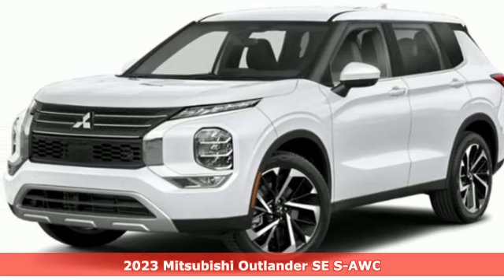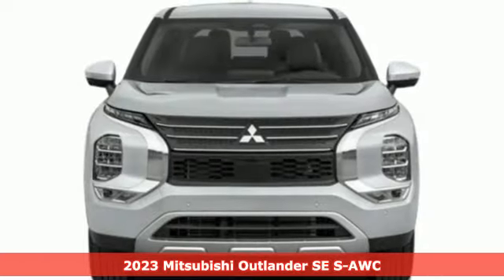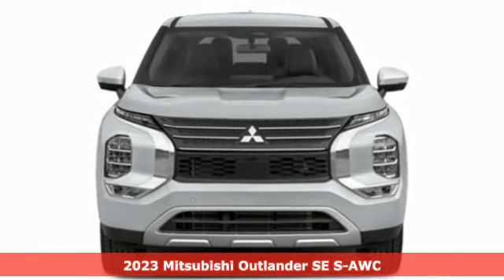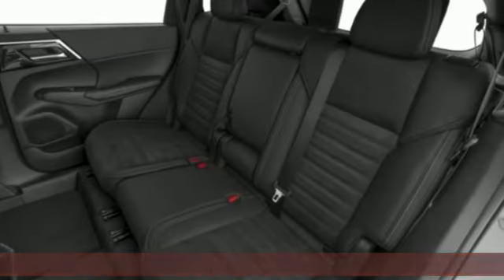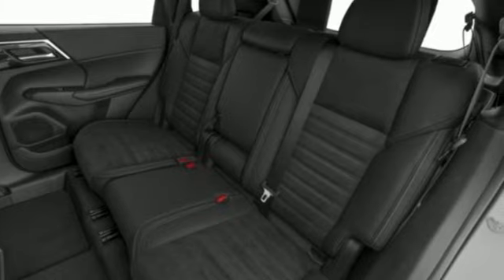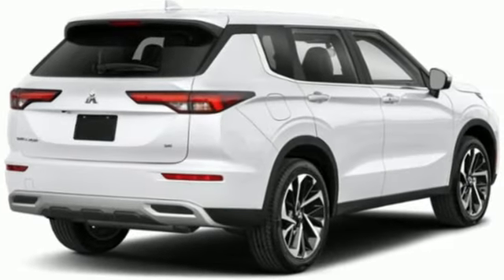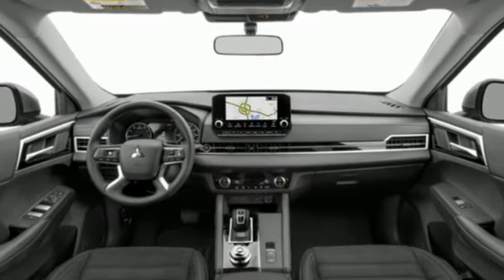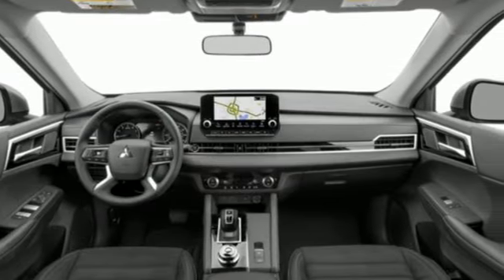New 2023 Mitsubishi Outlander Saint Paul White-Bear-Lake, MN WB6827 - SOLD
Year: 2023
Make: Mitsubishi
Model: Outlander
Trim: SE 2.5 S-AWC
Engine: 4 Cylinder Engine
Transmission: CVT
Color: White Diamond
Interior: Black
Stock #: WB6827
VIN: JA4J4UA81PZ014543

Address:
3400 Highway 61 North